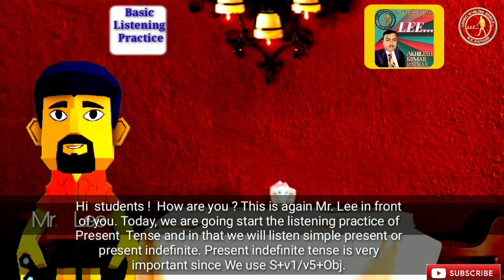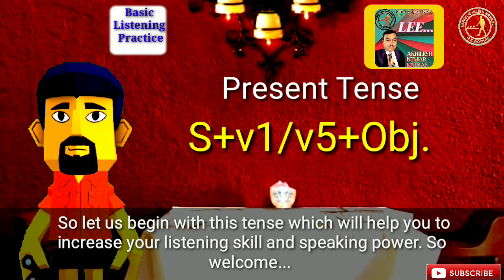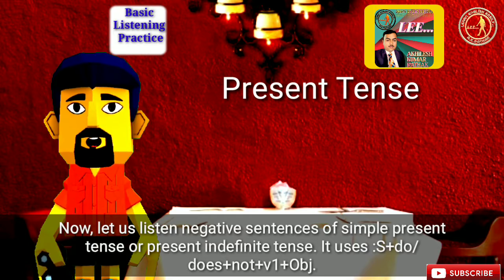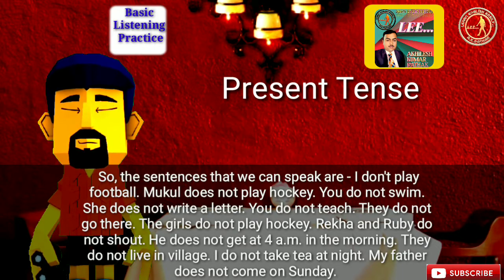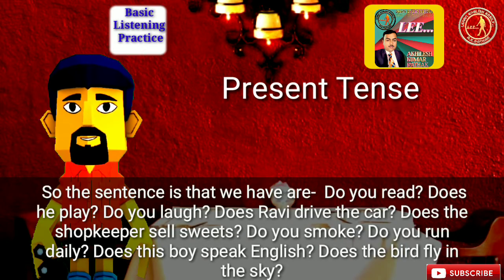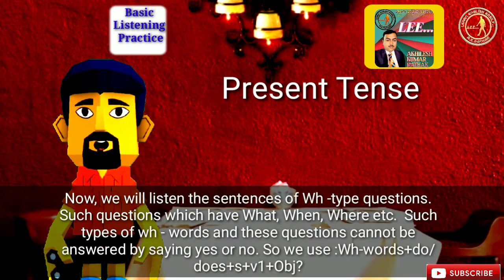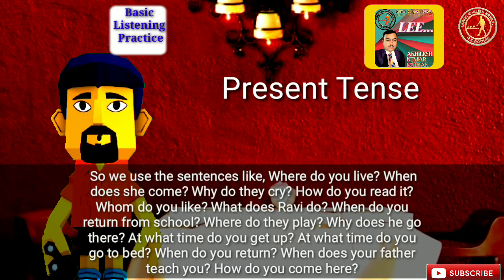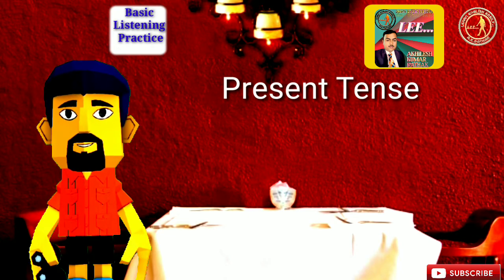Listening Practice & Ear Training Session-4 (With English Subtitles)इंग्लिश सुनें ,समझें और सीखें।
@Akhilesh Kumar Pathak LEE Classes
Listening Practice & Ear Training Session - 04 (With English Subtitles)इंग्लिश सुनें ,समझें और सीखें ।
Basic Listening Practice for Beginners  @Akhilesh Kumar Pathak LEE Classes
इंग्लिश सीखने के लिए ज़रूरी है पहले इंग्लिश सुनना और जब आप सुनना शुरू कर देंगे तब ही आप शब्दों को बोल पाएँगे, क्योंकि आप जो भी भाषा बोलते हैं उसे आपने सुनकर सीखा है। इसलिए आप इस सेशन को सुनना आरंभ करें आप भी इंग्लिश बोलना आसानी से शुरू कर देंगे।